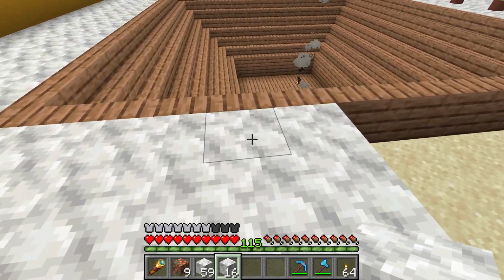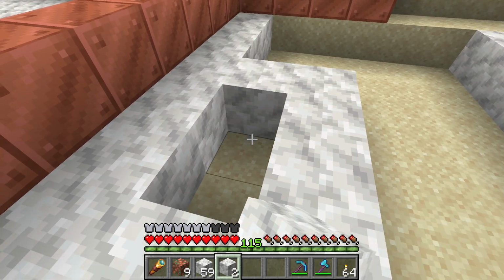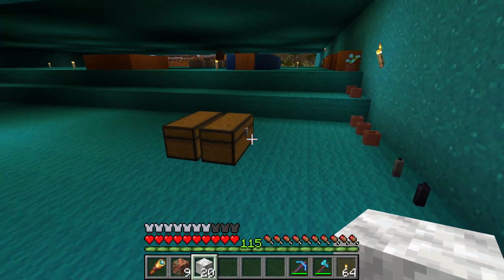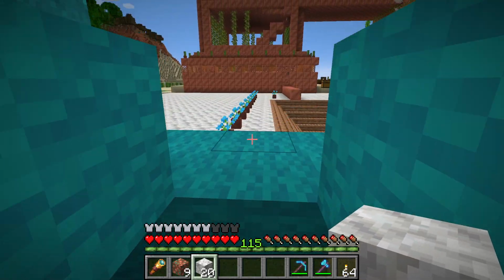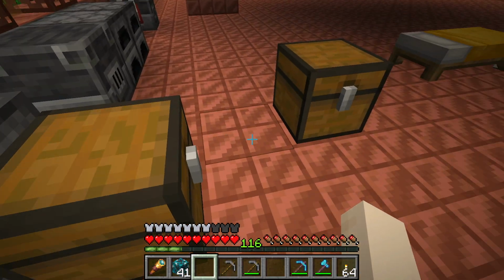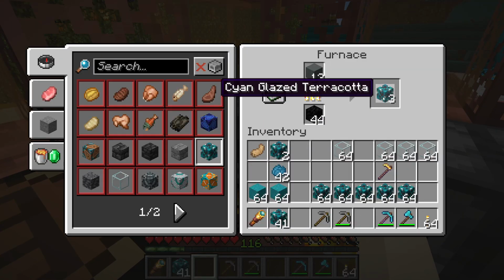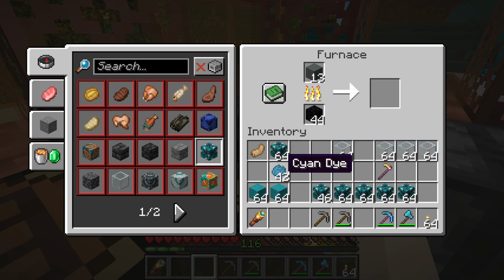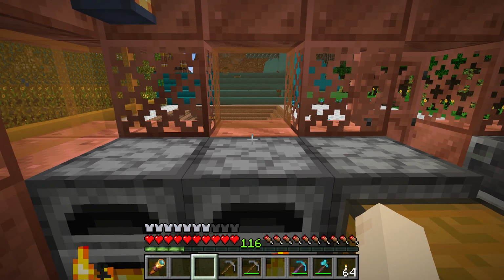Cyan Build for Hanging Garden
I design and begin building a Cyan-colored portion of my hanging garden and my addition that I'm adding to my lush cave portion.